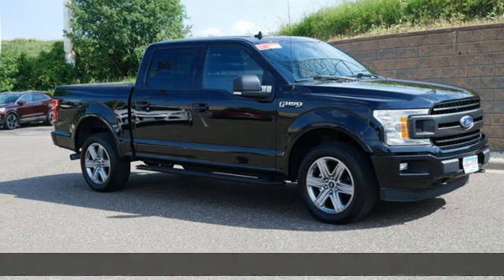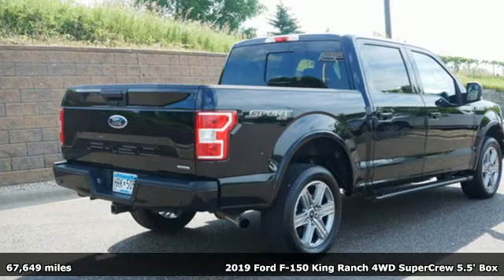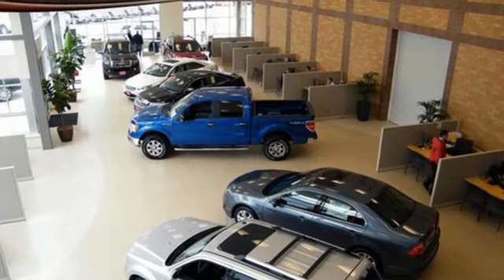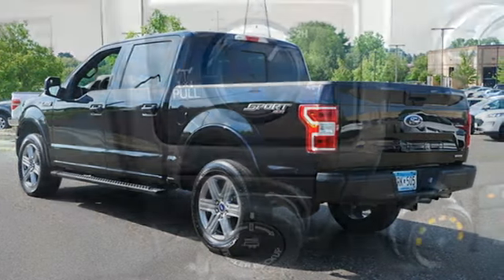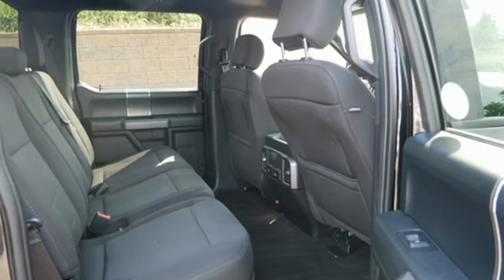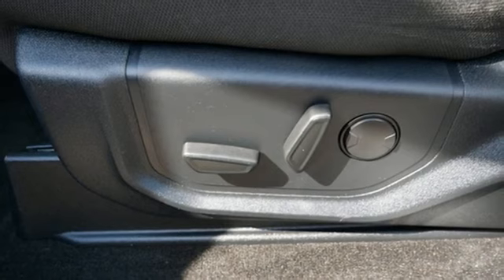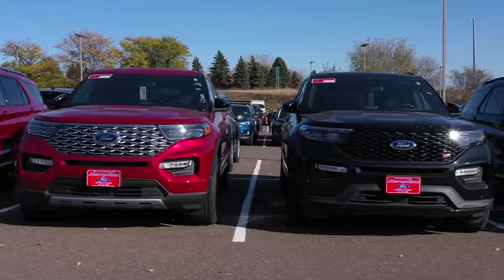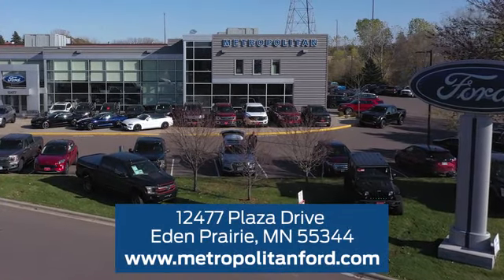Used 2019 Ford F-150 Minneapolis MN Eden Prairie, MN 231085A6 - SOLD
Year: 2019
Make: Ford
Model: F-150
Trim: XLT 4WD SuperCrew 5.5'
Engine: 213 L V6 Cylinder Engine Cyl.
Transmission: 44G
Color: Agate Black Metallic
Interior: Black
Mileage: 67649
Stock #: 231085A6
VIN: 1FTEW1E46KFA93452
Agate Black exterior and Black interior. PRICED TO MOVE $4,200 below J.D. Power Retail!, FUEL EFFICIENT 23 MPG Hwy/18 MPG City! Onboard Communications System, iPod/MP3 Input, Flex Fuel, 4x4, Alloy Wheels, Back-Up Camera READ MORE! KEY FEATURES INCLUDE: 4x4, Back-Up Camera, Flex Fuel, iPod/MP3 Input, Onboard Communications System MP3 Player, Keyless Entry, Privacy Glass, Child Safety Locks, Steering Wheel Controls. Ford XLT with Agate Black exterior and Black interior features a V6 Cylinder Engine with 290 HP at 6500 RPM*. EXPERTS ARE SAYING: This truck steers and handles about as well as anything in the class. It has confidence-inspiring brakes, too. They feel reassuring even when towing a trailer. -Edmunds.com. Great Gas Mileage: 23 MPG Hwy. AFFORDABLE: Approx. Original Base Sticker Price: This F-150 is priced $4,200 below J.D. Power Retail. WHY BUY FROM US: Metropolitan Ford Of Eden Prairie in Eden Prairie, MN treats the needs of each individual customer with paramount concern. We know that you have high expectations, and as a car dealer we enjoy the challenge of meeting and exceeding those standards each and every time. Allow us to demonstrate our commitment to excellence! Pricing analysis performed on 6/17/2023. Horsepower calculations based on trim engine configuration. Fuel economy calculations based on original manufacturer data for trim engine configuration. Please confirm the accuracy of the included equipment by calling us prior to purchase.

Address:
12477 Plaza Drive